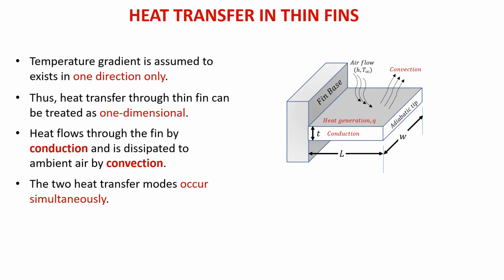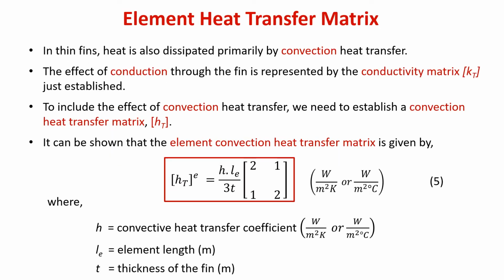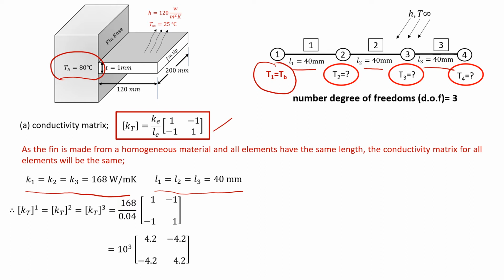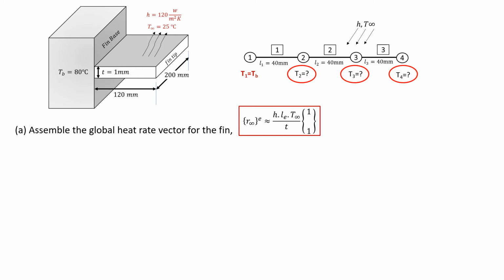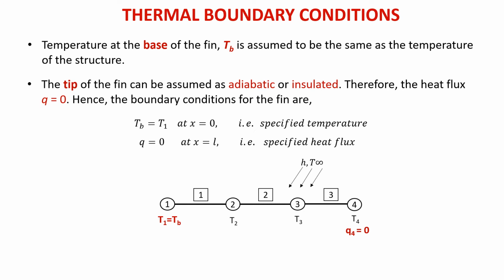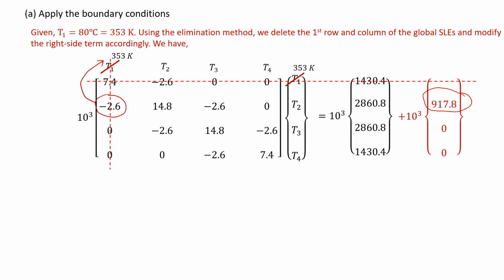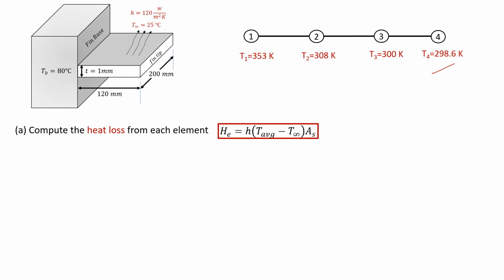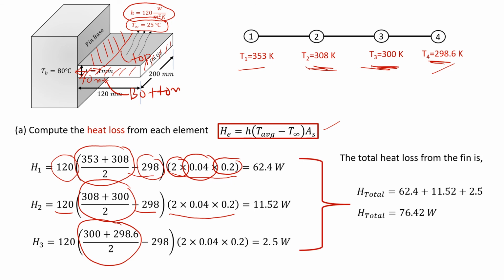FEM: Thin Fins Heat Transfer - Part 1